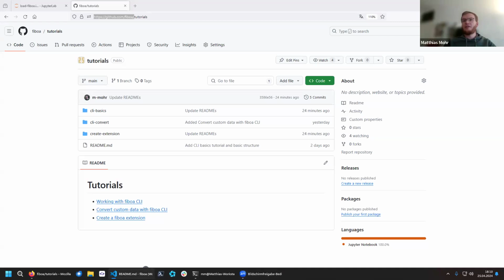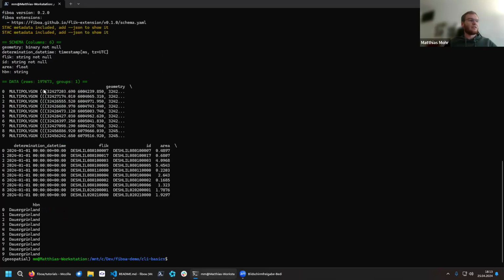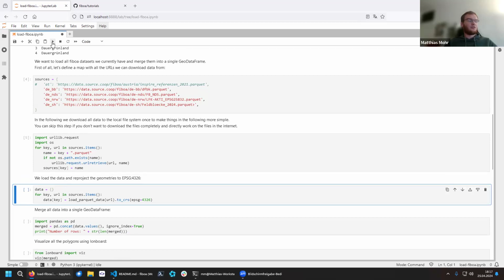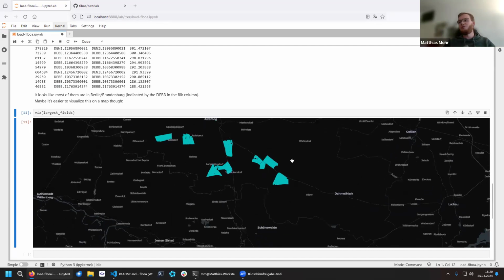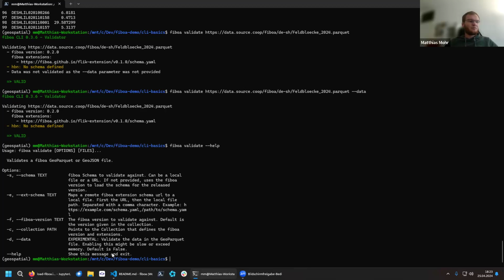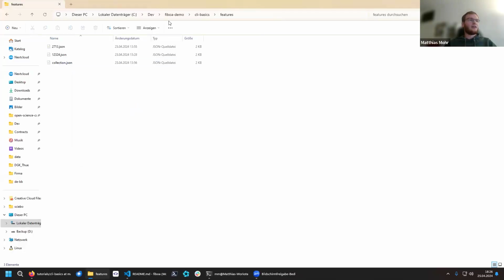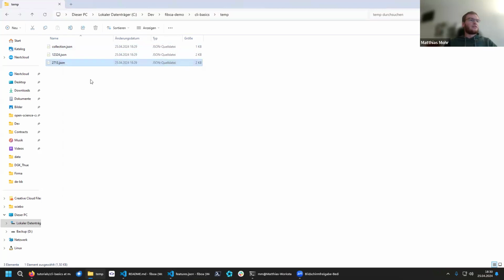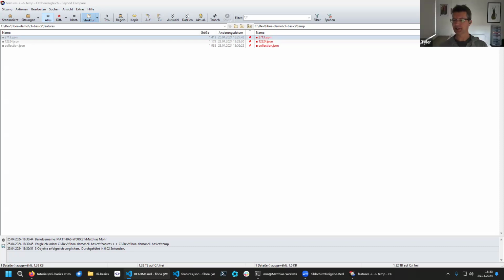Working with fiboa (Field Boundaries for Agriculture)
Matthias Mohr provides a detailed walkthrough on using fiboa